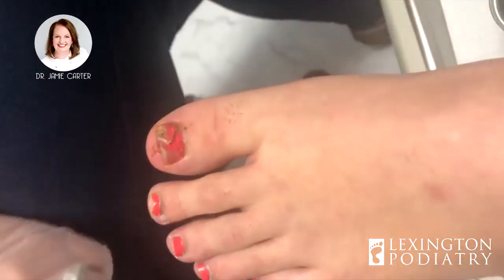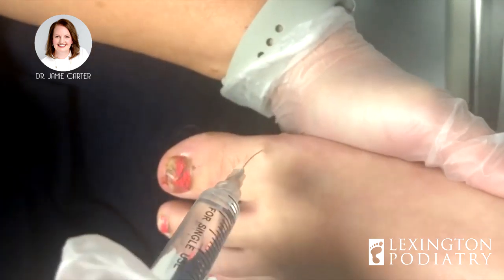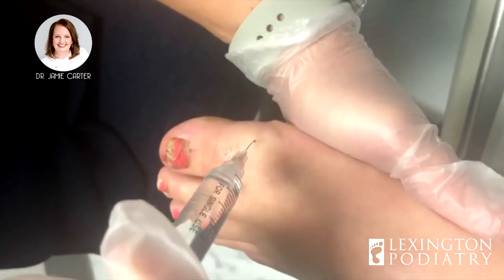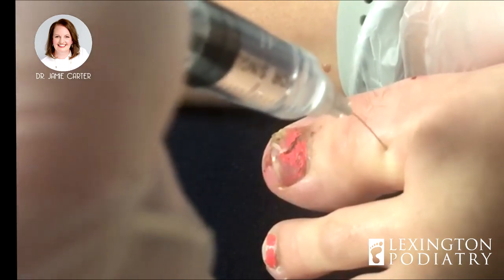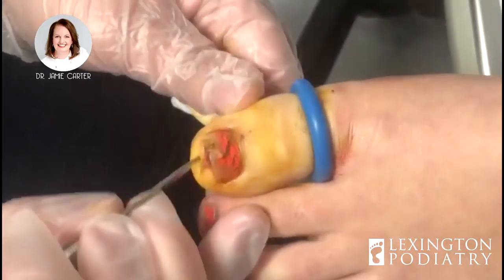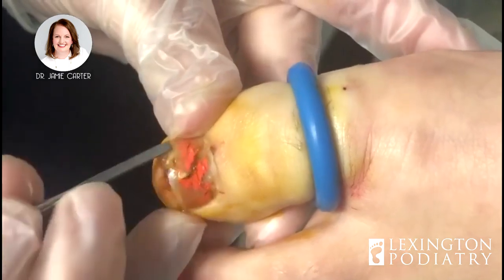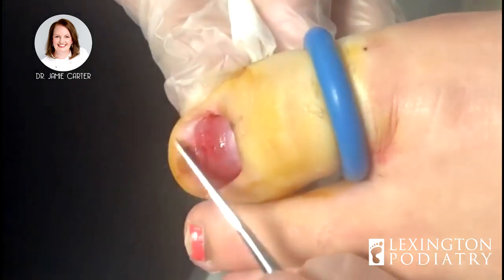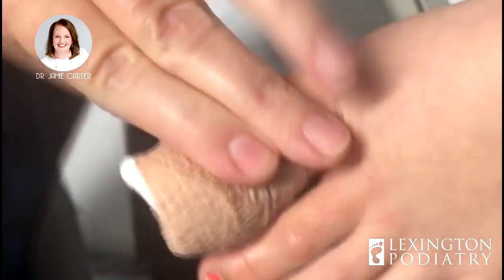SUPER SATISFYING TOENAIL REMOVAL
We apologize for the poor picture quality, but you guys just HAD to see this!!

This patient came to see Dr. Carter after she cracked her toenail completely in half by hitting it on a door frame. Unfortunately, her nail was beyond repair, so Dr. Carter ended up removing the nail completely. Let us know what you think of one of our most satisfying videos yet!